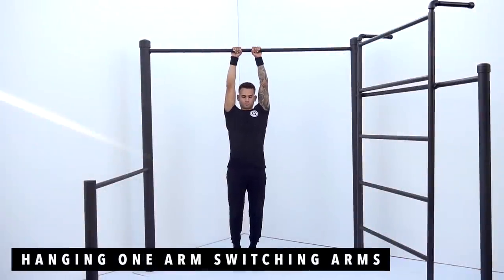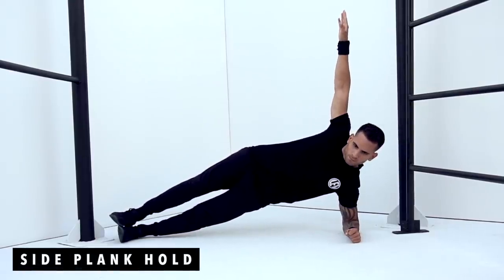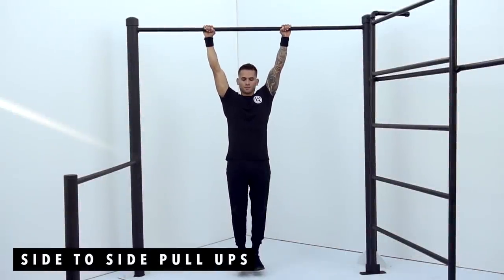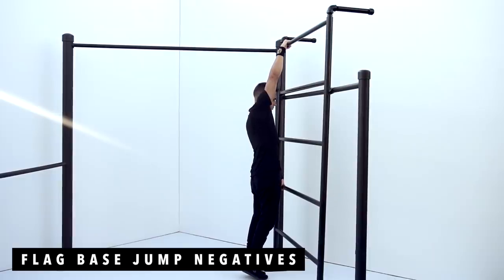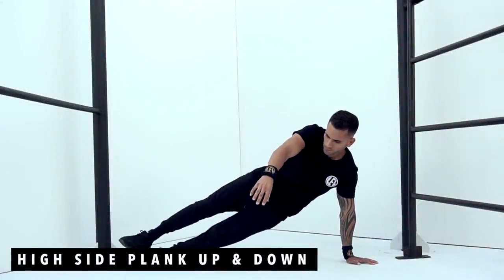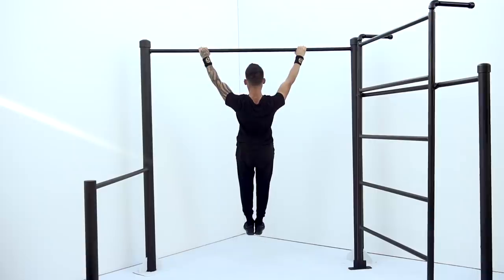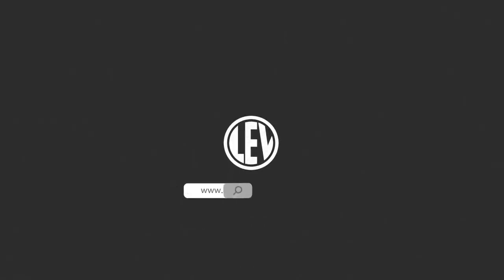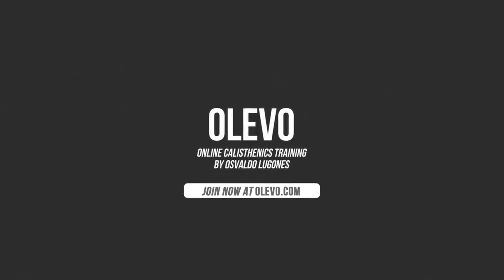HUMAN FLAG WORKOUT FOR BEGINNERS BY OSVALDO LUGONES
English and Spanish subtitles available

Follow Osvaldo on Social Media and visit Olevo.com for Online Personal Training

Track: vowl. - ink